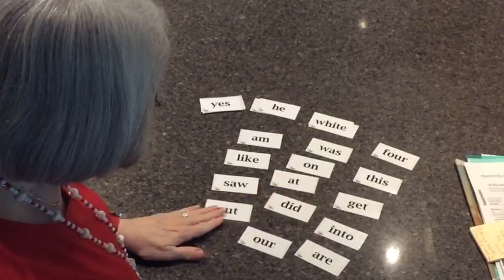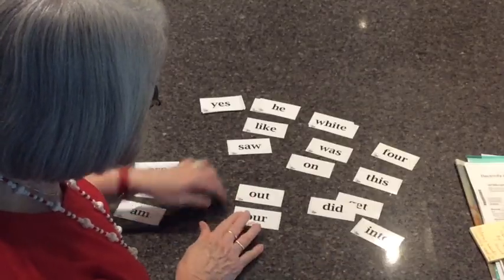Word play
This video supports parents of early readers to play with words at home. Help your child build sound knowledge and their relationships in words, sight words and vocabulary, and organising words in the correct word order to make sentences.